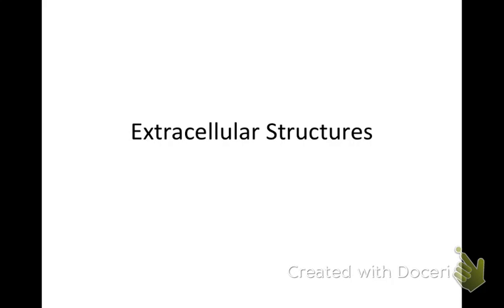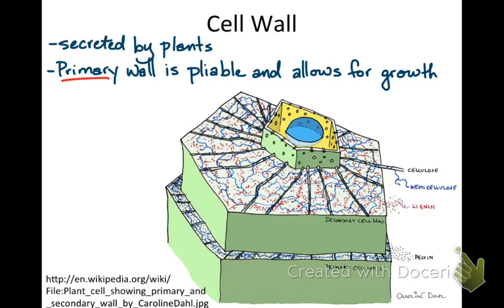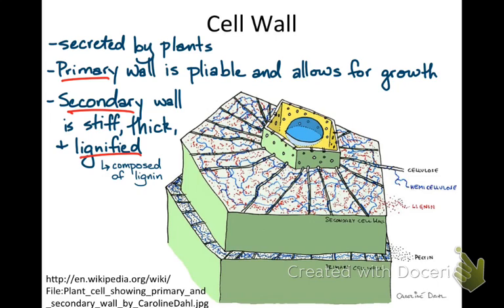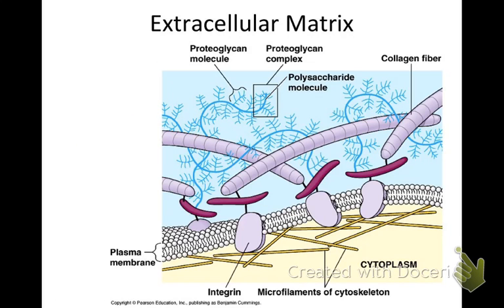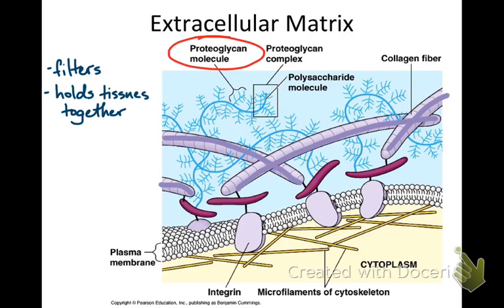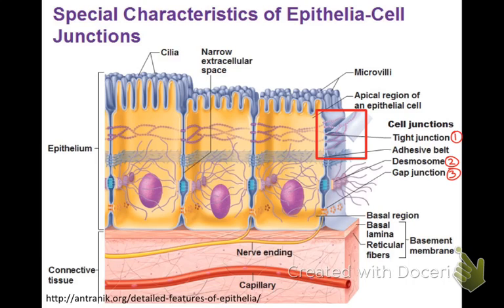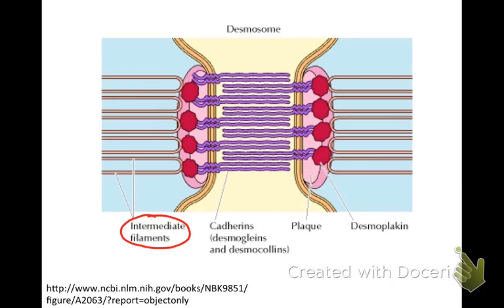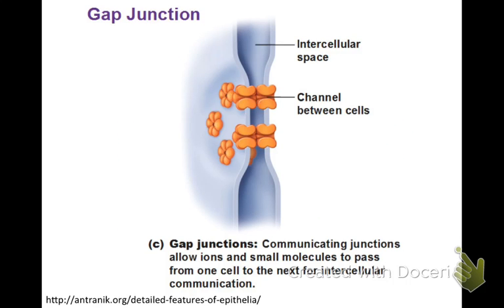Cell lesson 2-Cells and Cell Organelles Part 5